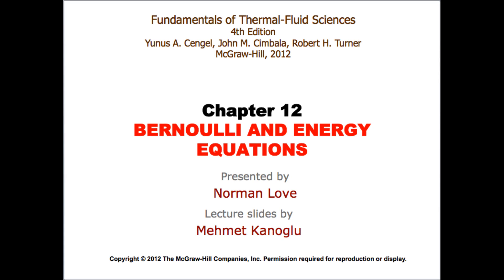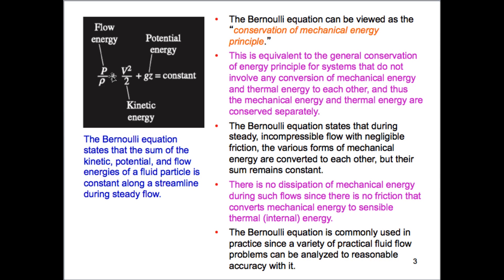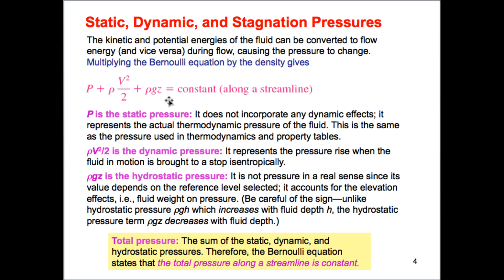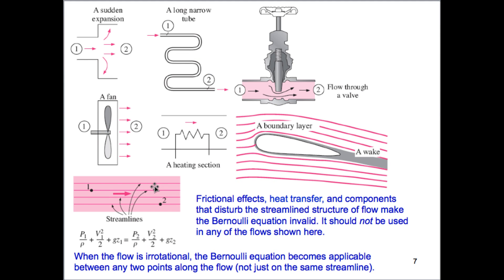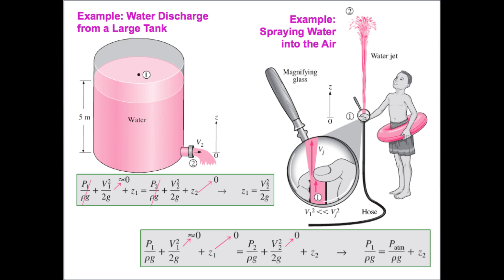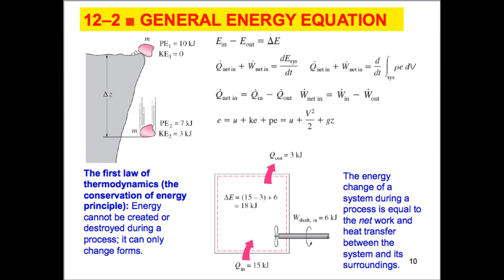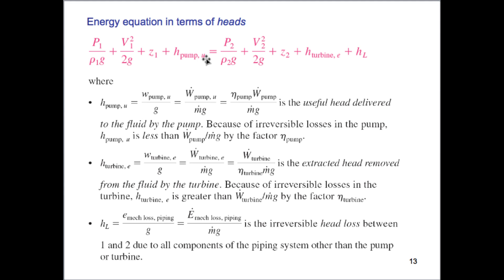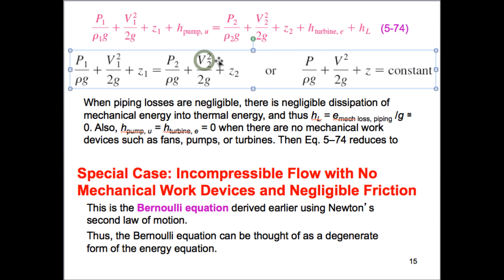Lecture 36 - MECH 2311 - Introduction to Thermal Fluid Science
In this lecture we start talking about the Energy equation as it applies to Fluid Mechanics. An example equation that we use frequently is the Bernoulli equation which is simple but powerful and allows us to analyze complex systems quickly.